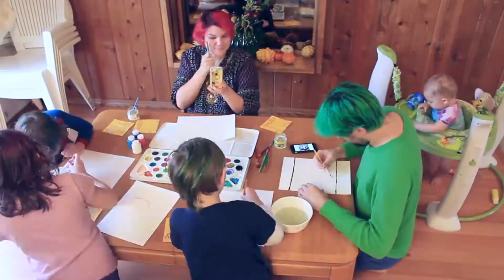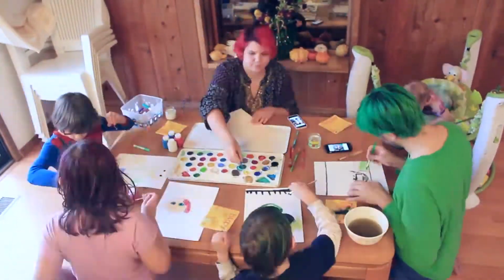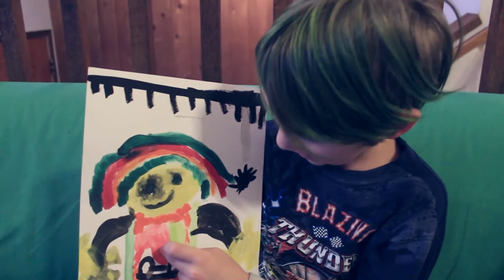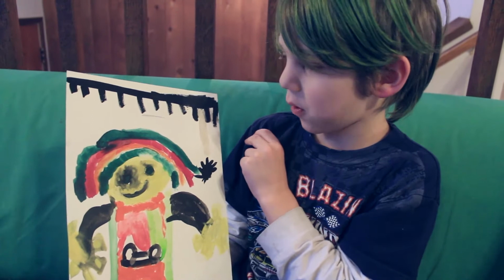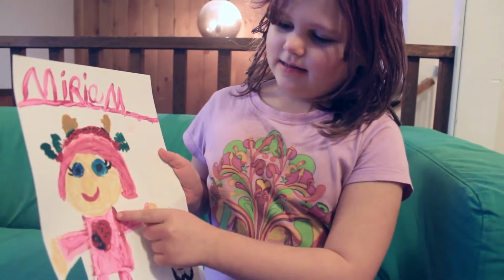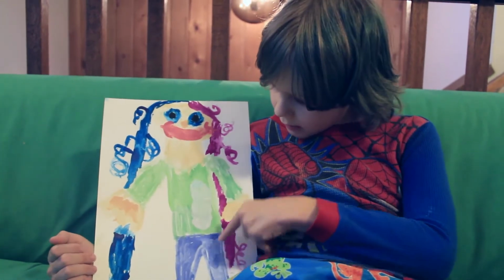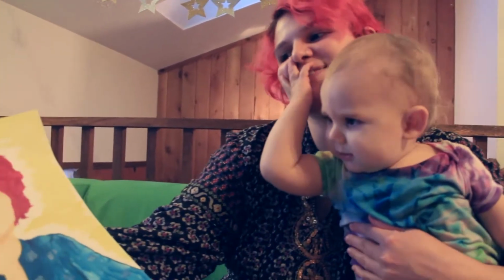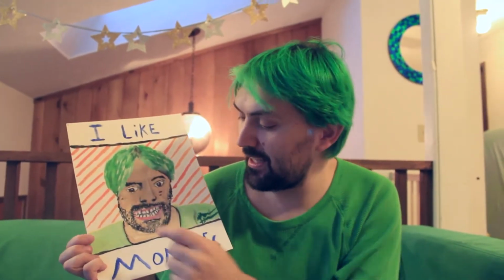Paint a Portrait of Yourself Challenge Tag #23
The Challenge: Paint a Portrait of yourself and share the process and end result.
We had a blast creating our portraits! My kiddos love creating art. So much fun!

We would like to challenge some of our fellow favorite Youtube Vloggers to some portrait painting:

We challenge you to paint or create in some way a portrait of yourself and share it with us all. Have some fun!!

To learn more about our quest to reach 10,000 subscribers watch our video